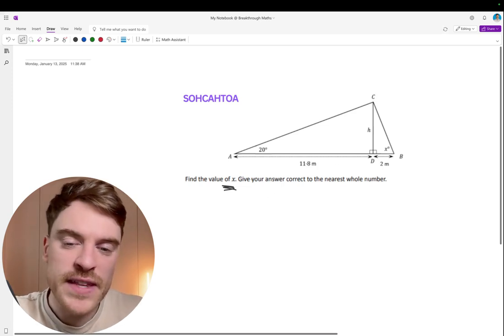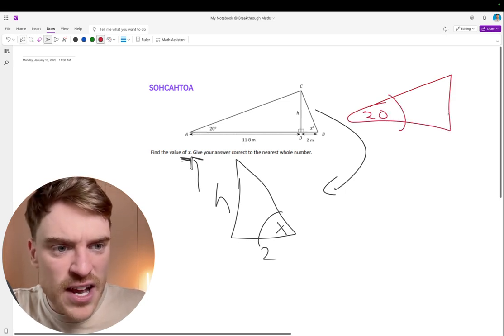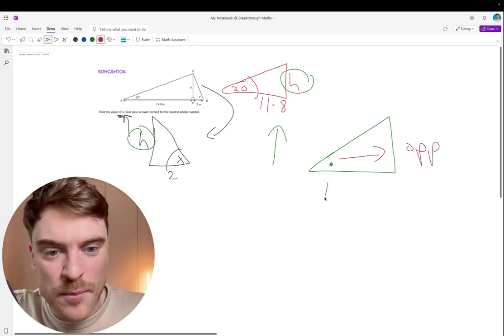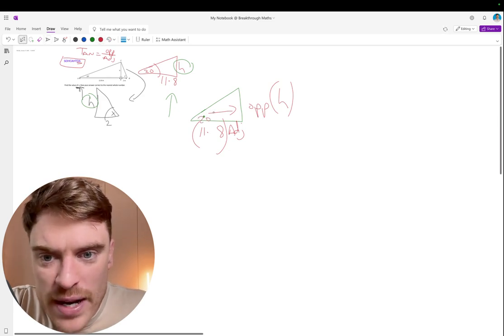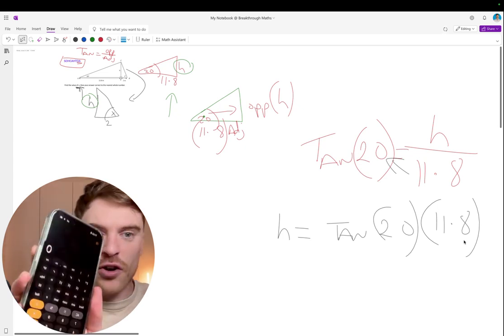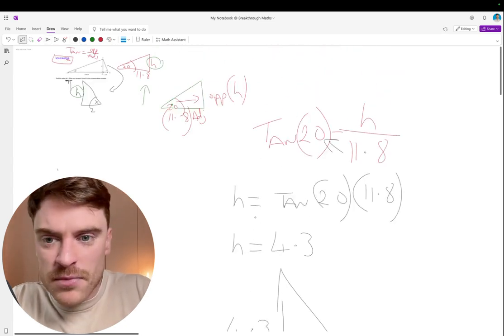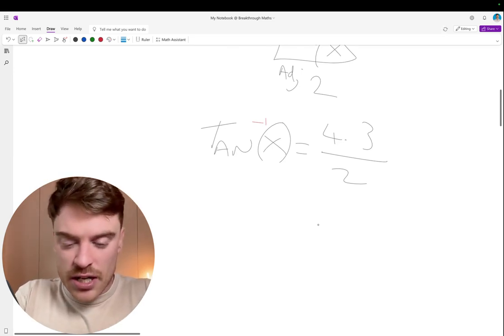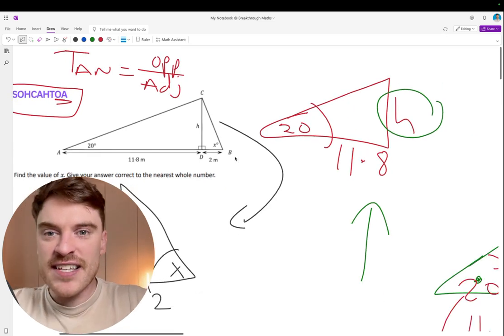How to use SOHCAHTOA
lcmaths A proper deep dive into SOHCAHTOA. This one’s for those questions where you’ve to use it twice—and not mess it up.